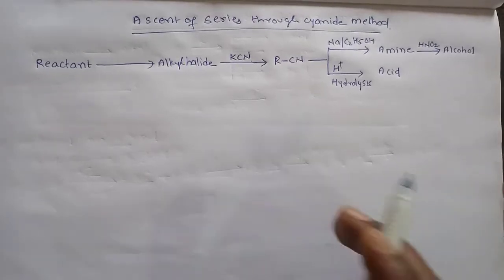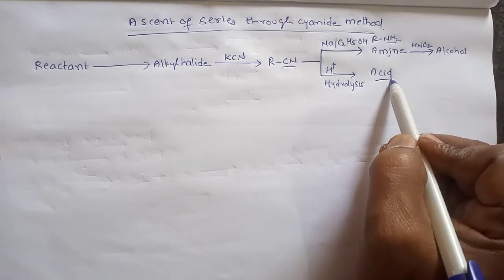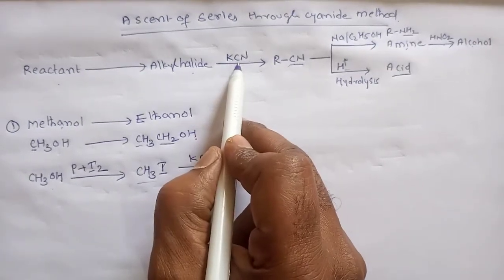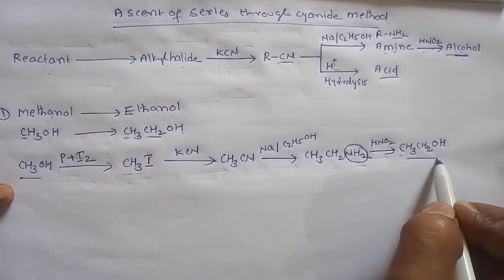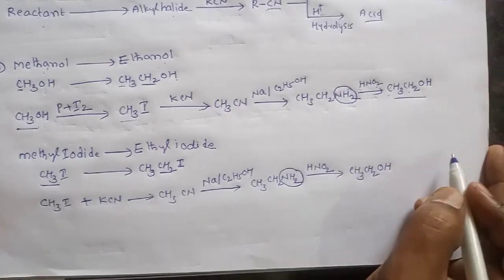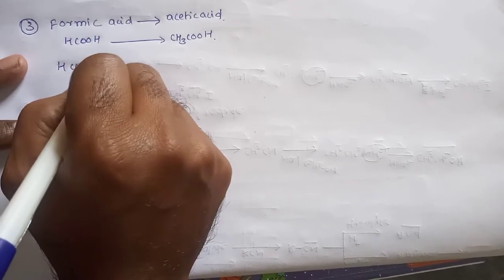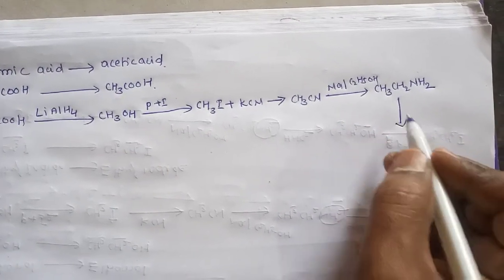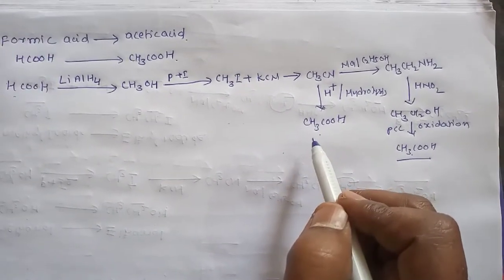Ascent of series through KCN method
Ascent of series through KCN
part 3(organic conversions)